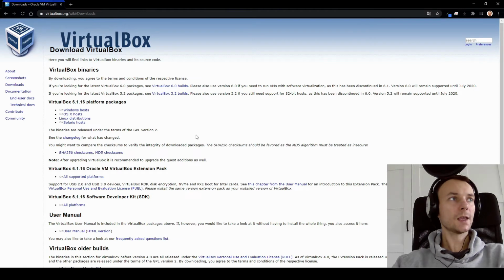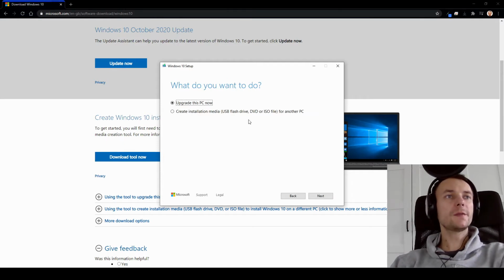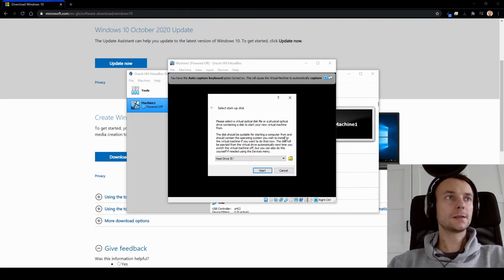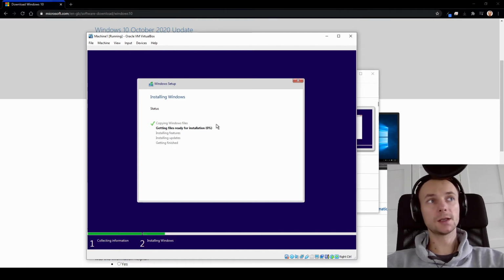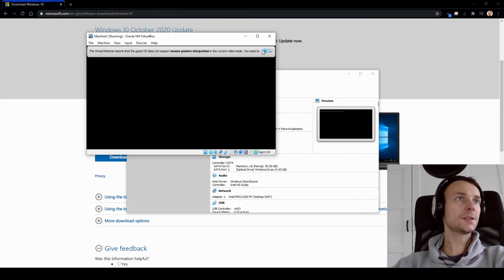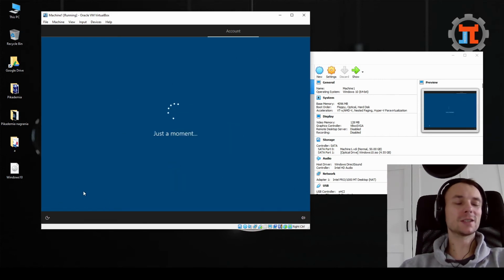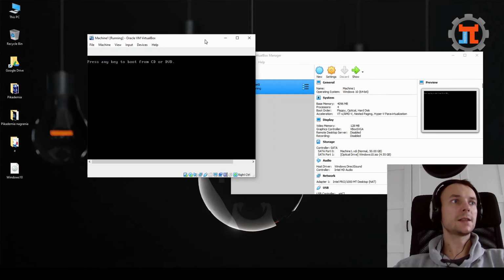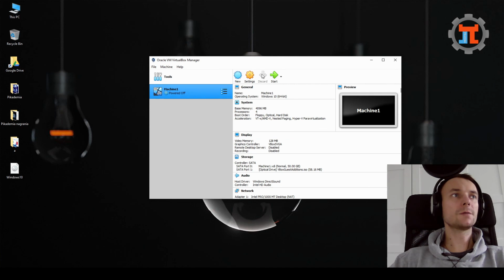Set up a virtual machine with virtualbox and install windows 10 on it.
Today I'm going to show you how to create a virtual machine using virtualbox and how to install windows 10 on it.